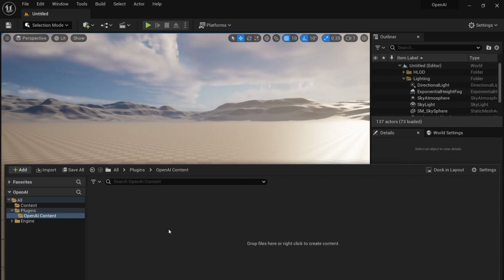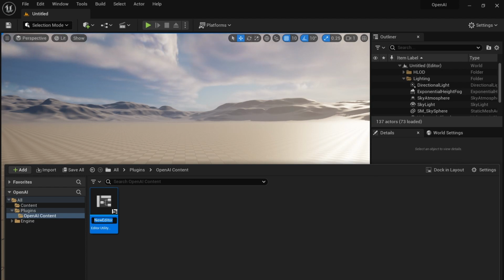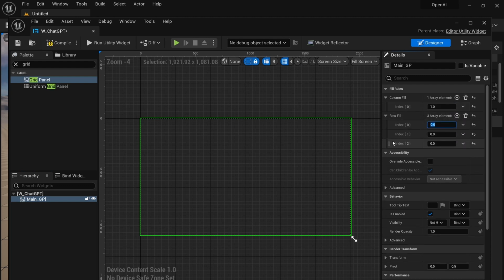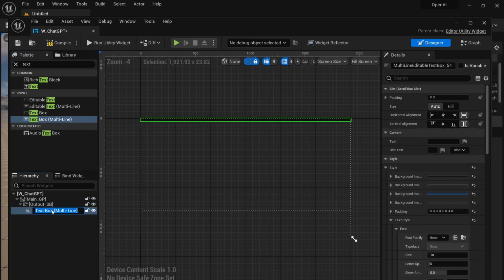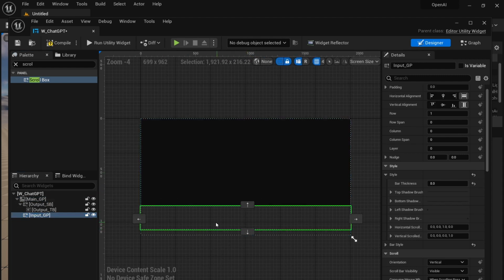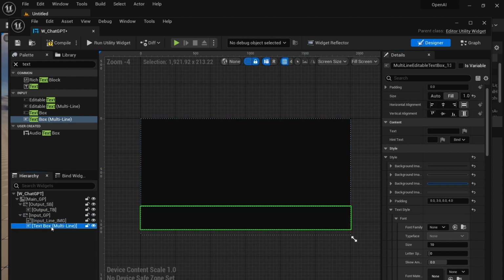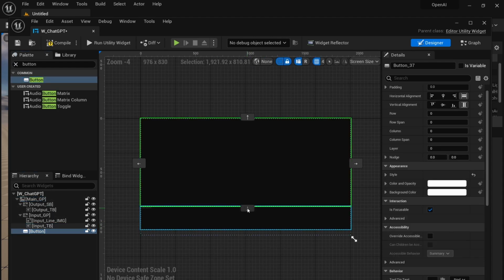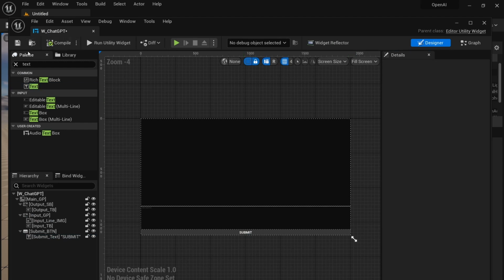Unreal Engine: Creating a ChatGPT / Dall-E Plugin - ChatGPT Widget Design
In this video, we will design the Editor Utility Widget which will contain our ChatGPT plugin.

Or skip the middle man and purchase the entire course

Natural Language Processing and Generative AI have taken the world by storm, enabling automation, code generation, and image generation with a simple text prompt. ChatGPT has allowed users to generate an unlimited amount of content, from code generation, to creative writing, to email and web site templates, and so much more! Dall-E has allowed everyone, no matter their artistic skill, to generate art and design as if they were a professional artist!

In this course, you will learn how to create a custom Unreal Editor plugin which adds ChatGPT and Dall-E functionality to the Unreal Engine! At the end of this course, you will have created an Unreal Engine plugin, ported ChatGPT and Dall-E into the editor using Python, and created a full editor utility widget menu to generate ChatGPT responses and Dall-E imagery directly in the Editor! The imagery you generate in Dall-E will also be imported and saved right in the Content Browser!

This is an intermediate course for those who already know the basics of Unreal Engine. We will not be going over how to download and install the Engine or general navigation of the Editor. We will also not be discussing the principles of programming. However, you will be able to follow along in every step of the creation of a fully functional ChatGPT and Dall-E plugin in Unreal Engine!